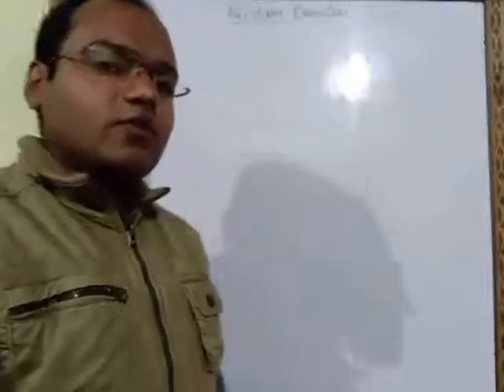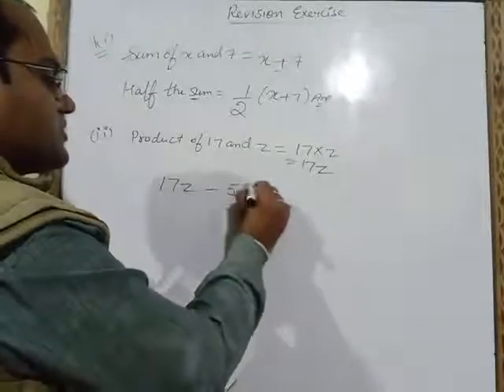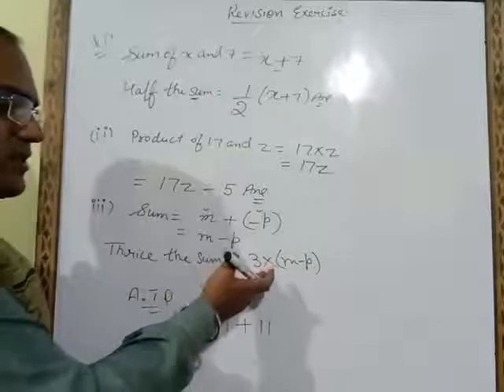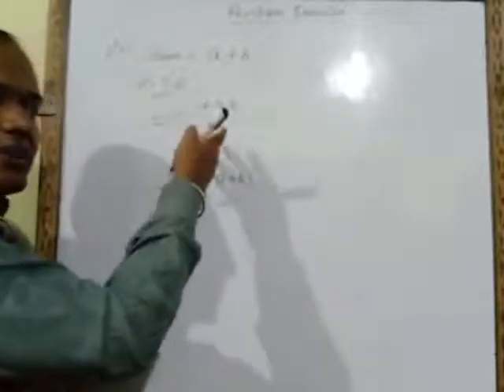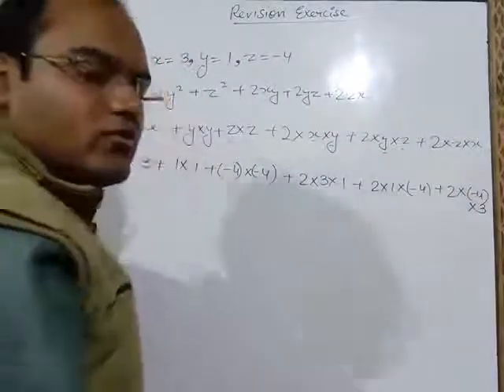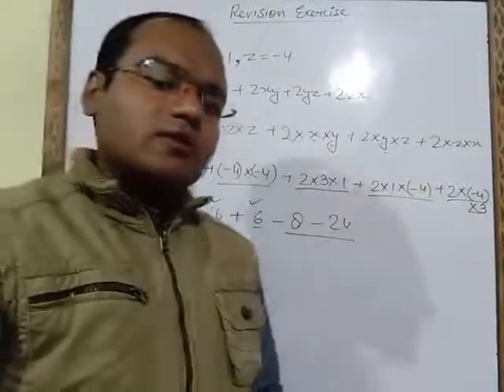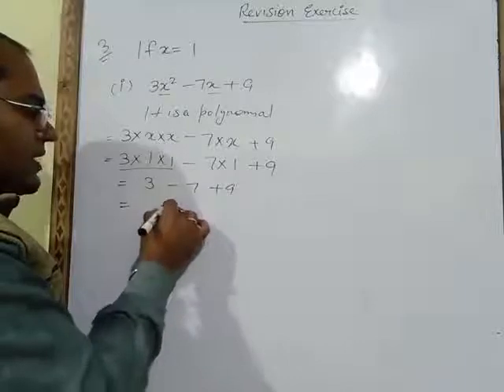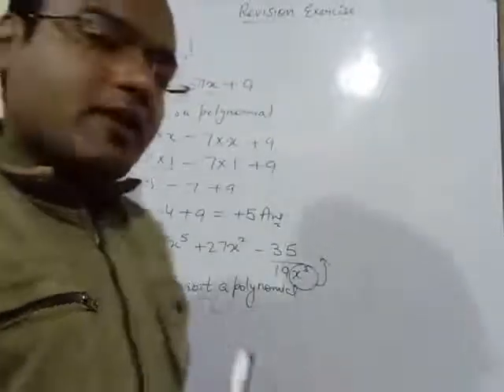Class 6 maths( revision exercise)